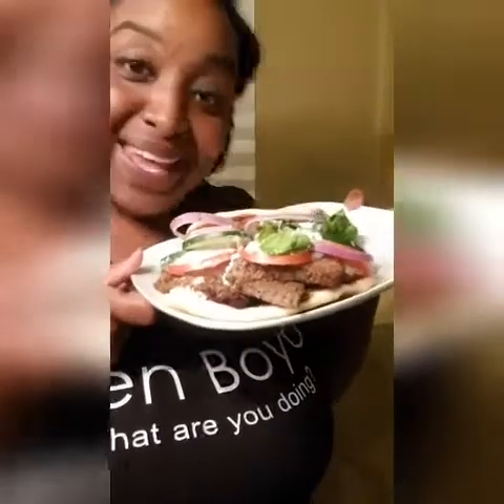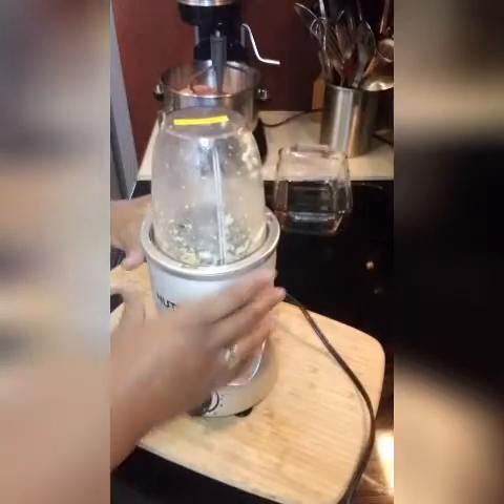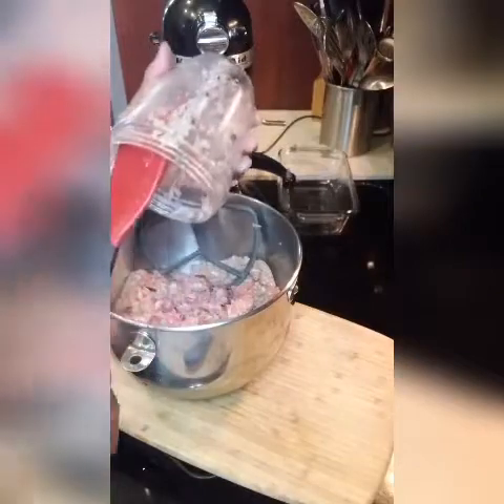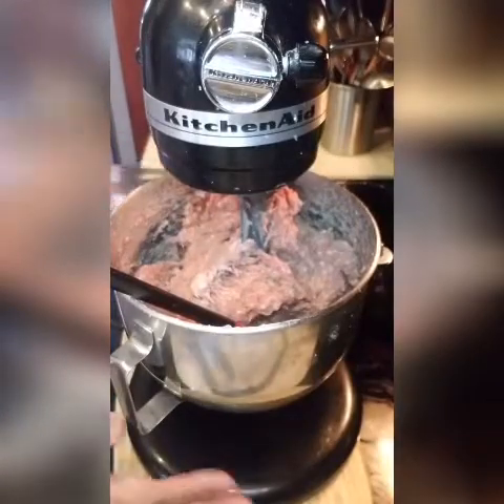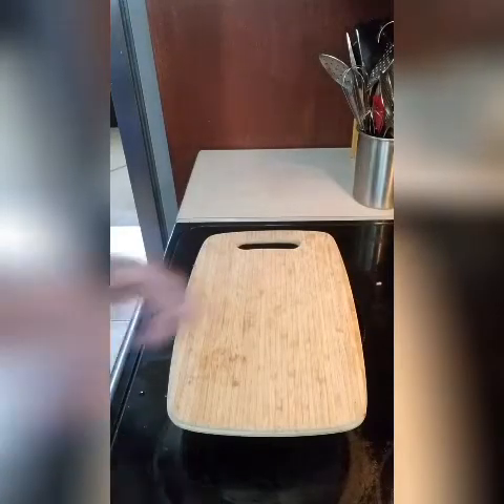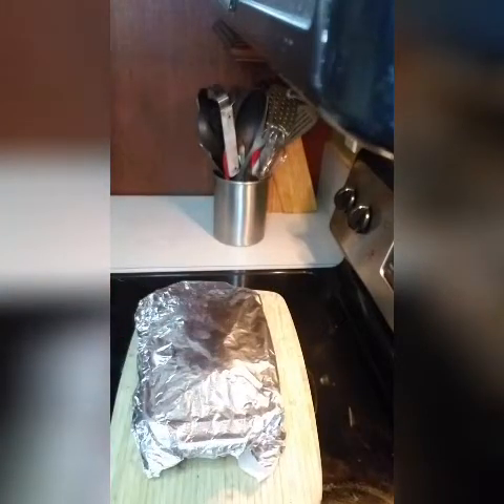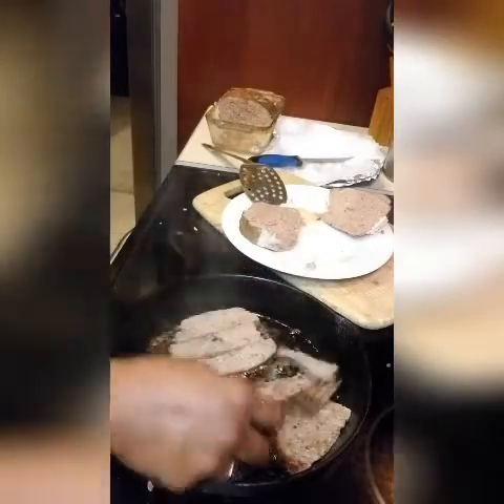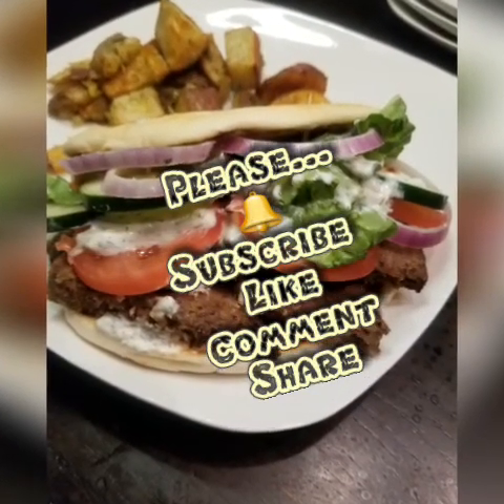Homemade Gyro Recipe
While pregnant with my third daughter, I craved gyros with extra tzatziki sauce(recipe to link down below).  It got to a point that is became pretty expensive. So after much research trial and error. I developed the perfect gyro and tzatziki sauce recipe for me!!!

Whenever you try a recipe, feel free to tag me or hashtag

Please provided other recipe suggestions in the comments.

FB: Jen What Are You Doing
WP: Jen Boyd What Are You Doing

Thank you for your Support, Be Bless & Enjoy!😘